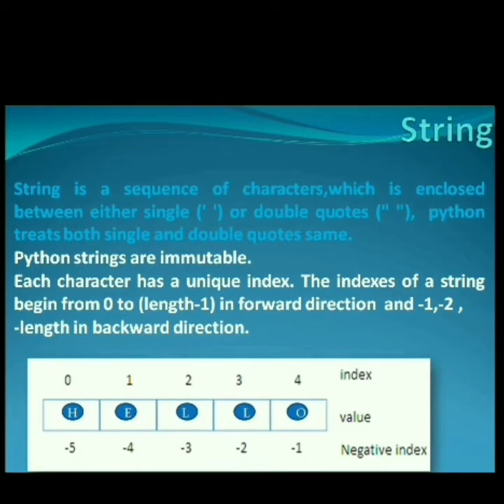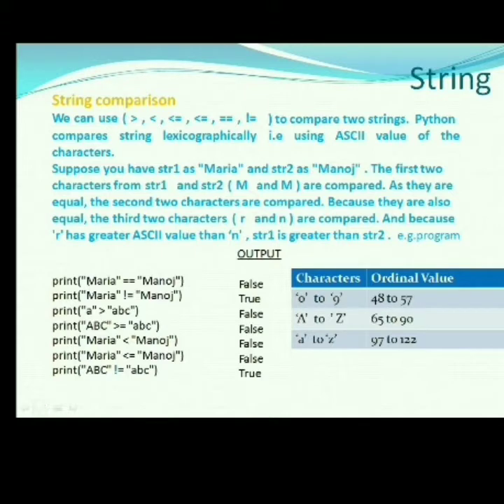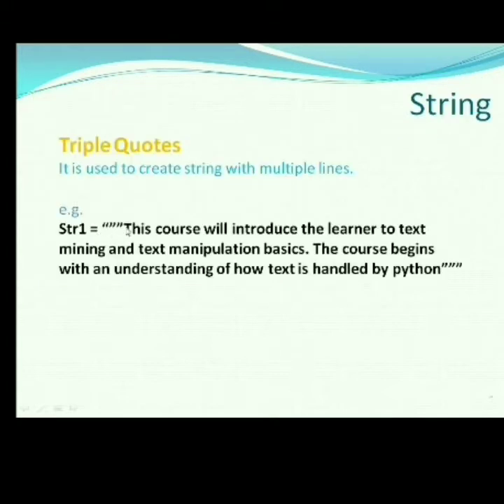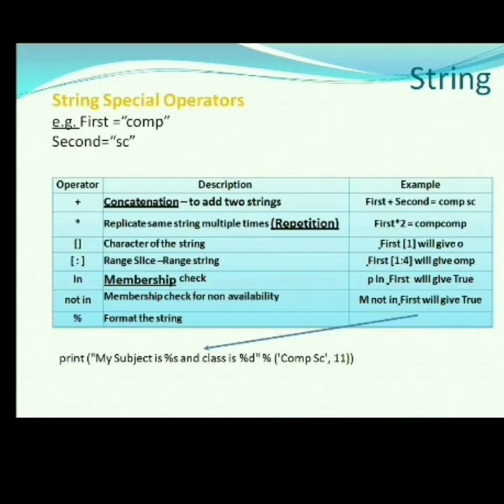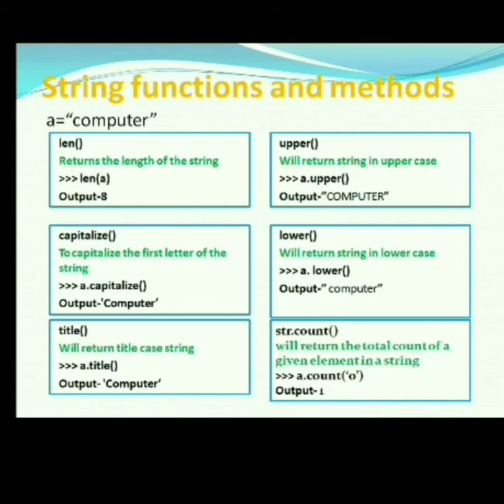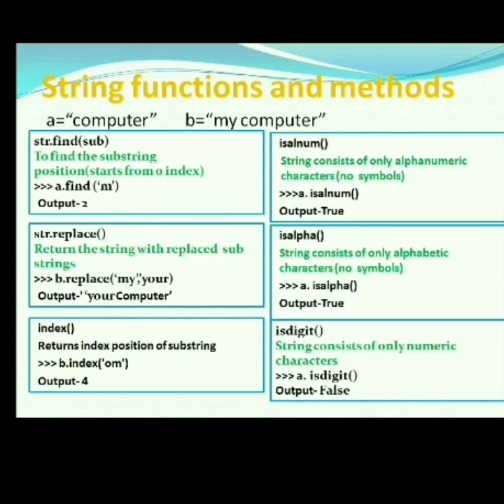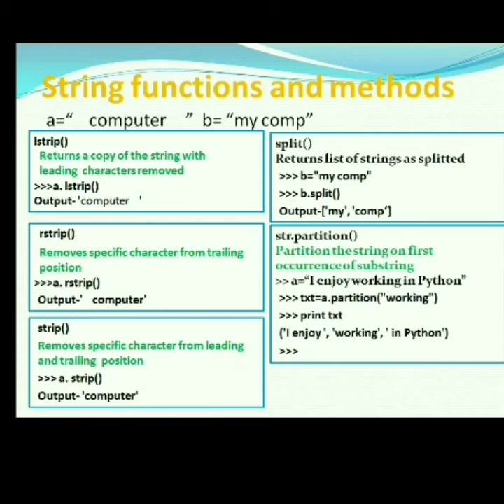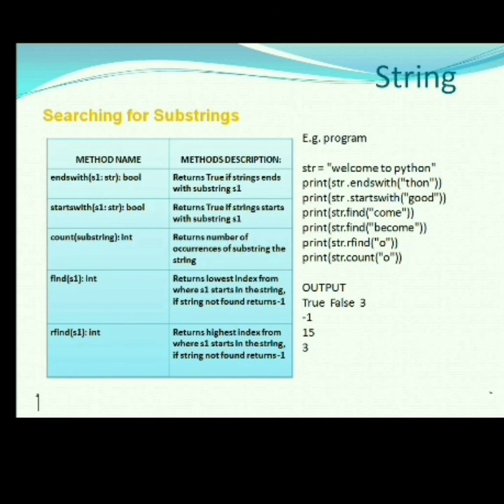String Manipulation in Python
class XI Computer Science